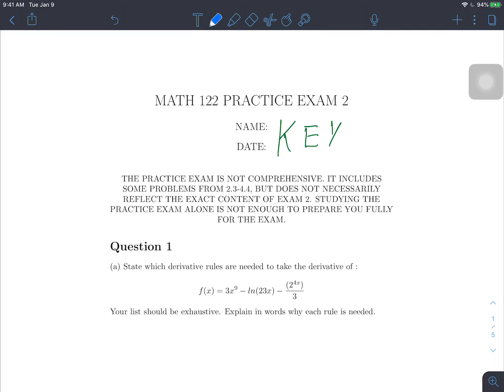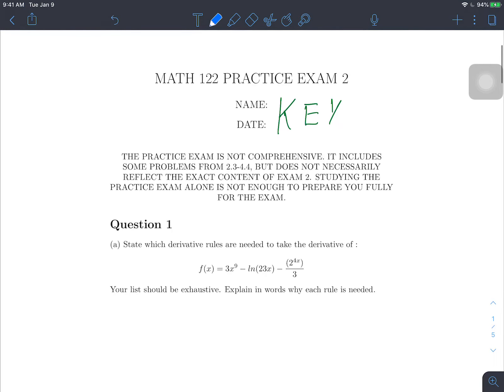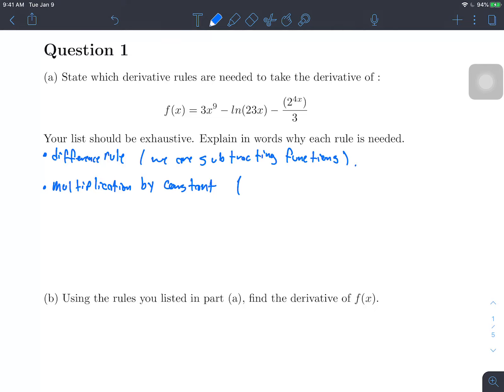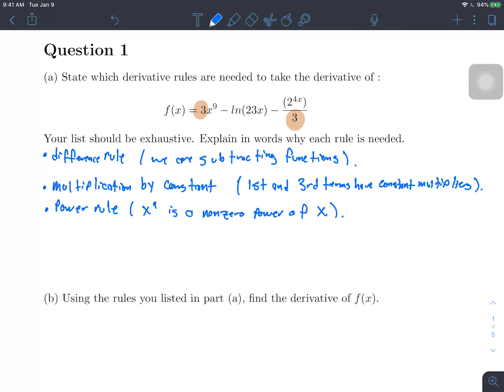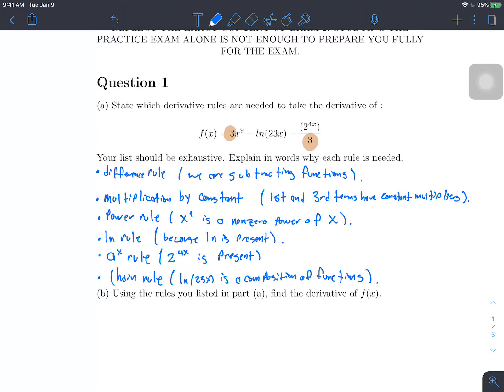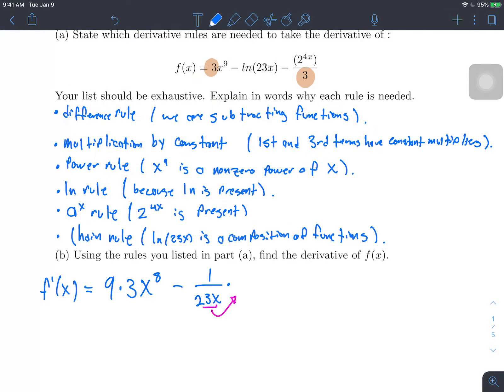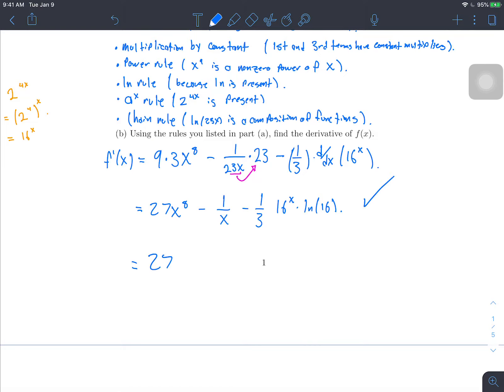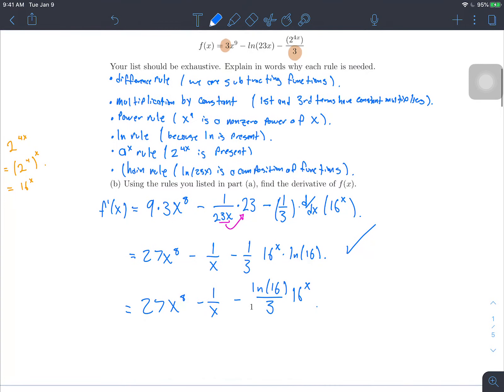Practice Exam 2 Solution Guide